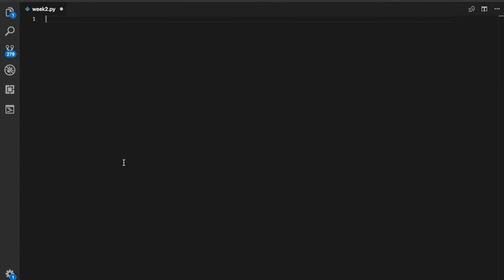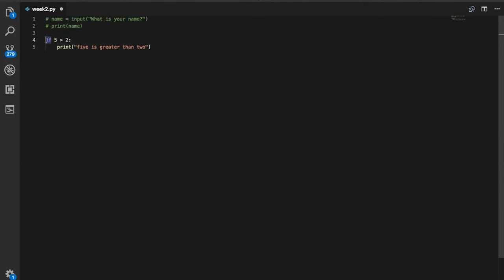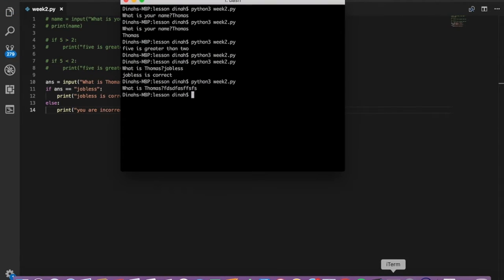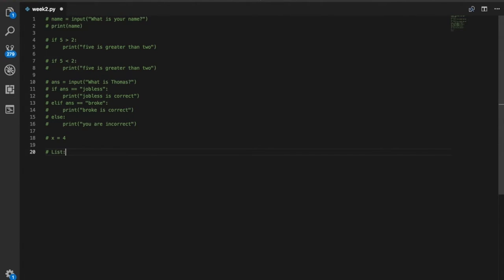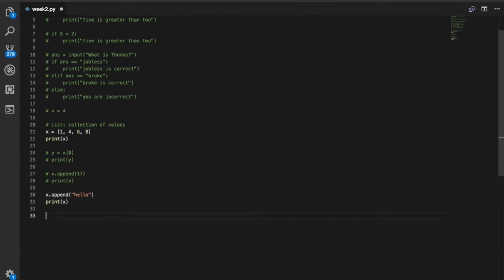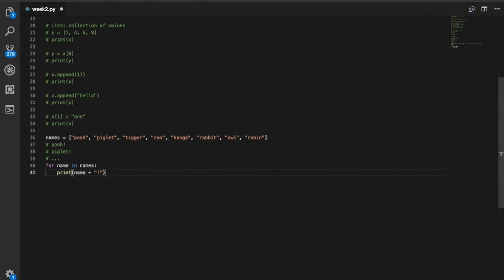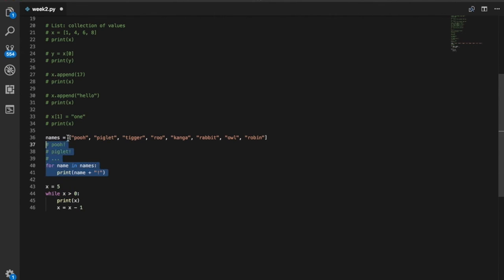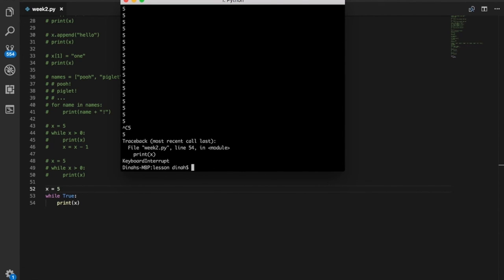Likelion W19 Week 2: Python Intro Part 2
Likelion W19 Week 2